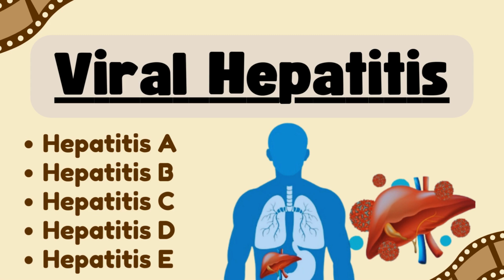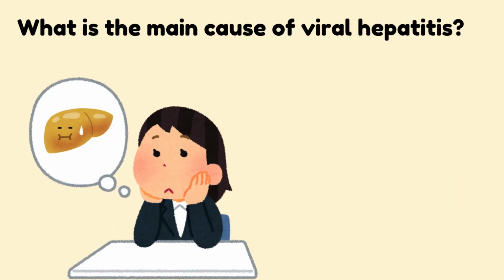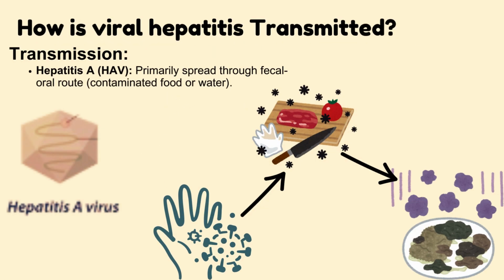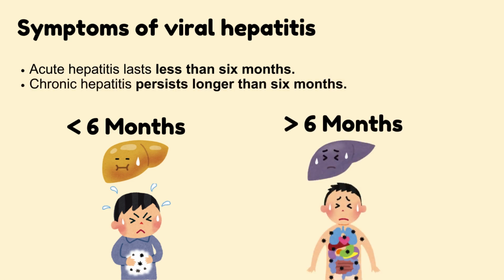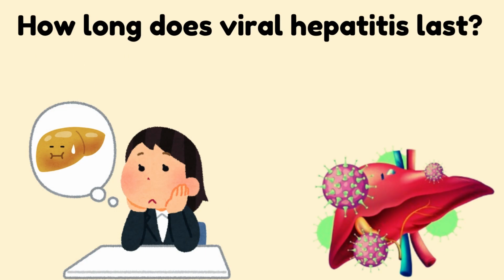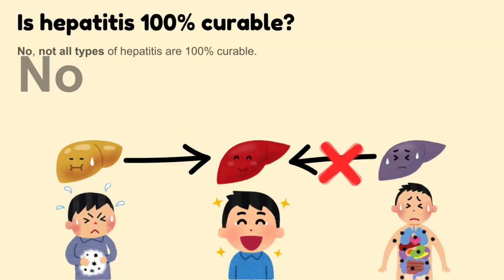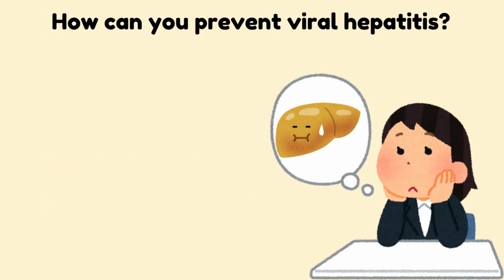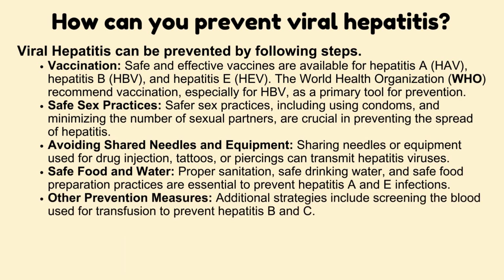Viral Hepatitis | Hepatitis A, B, C, D, and E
"Viral Hepatitis Explained | Types, Symptoms, Transmission, Prevention & Treatment | Medical Lecture"

Welcome to this detailed lecture on Viral Hepatitis, where we cover everything you need to know about this important topic in a clear and structured way.
In this video, we will explain:

What is Viral Hepatitis: Understanding liver inflammation caused by viruses and its effects on health.

Acute vs Chronic Hepatitis: How to differentiate based on the duration of infection.

Causes of Viral Hepatitis: Exploring the five main types — Hepatitis A, B, C, D, and E.

Modes of Transmission: How each type spreads, including the fecal-oral route, blood contact, and unsafe practices.

Symptoms: From mild, flu-like symptoms in acute cases to severe complications in chronic cases like liver cirrhosis and hepatocellular carcinoma.

Duration of Disease: How long different types of hepatitis last, and which ones can become lifelong infections.

Curability: Which types of hepatitis are curable and which require lifelong management.

Prevention Strategies: Including vaccination, safe sex practices, hygiene, avoiding shared needles, and ensuring food and water safety.

Whether you are a medical student, healthcare worker, or just someone curious to learn more, this video gives you a comprehensive understanding of viral hepatitis in a simple and effective way.